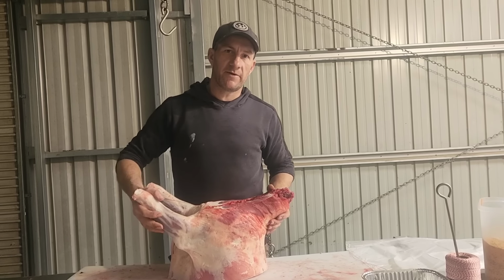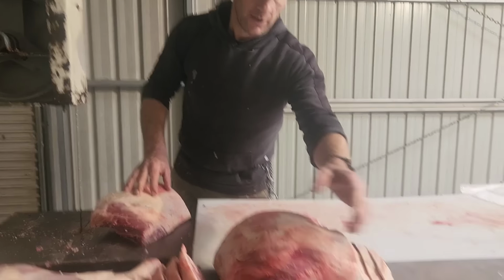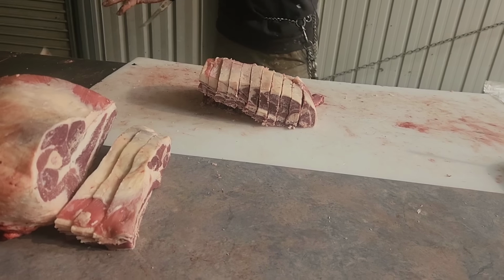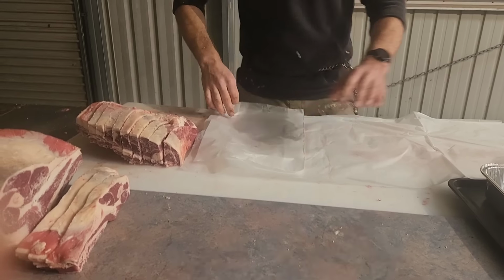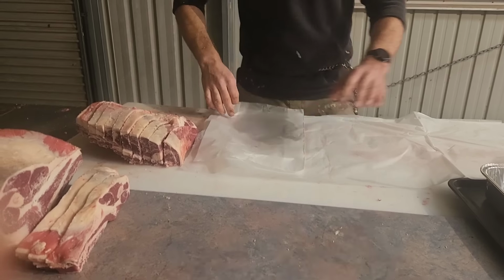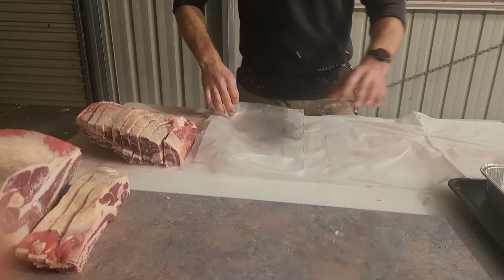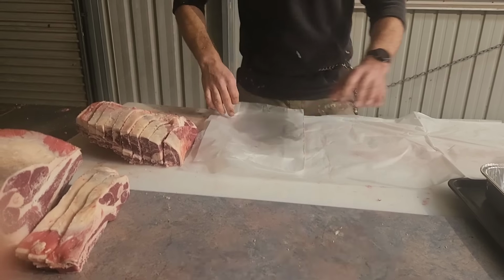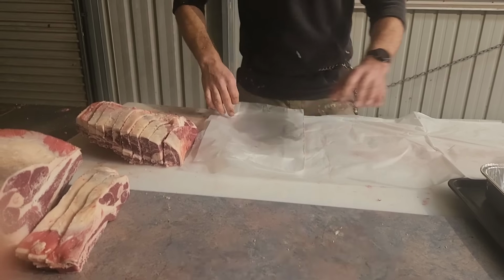Lamb Forquarter Roast With A Difference.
G'day Guys, in this video I show you a different way to prepare a lamb forquarter roast. This is a good way to get plenty of flavour through the meat and also makes it easy when it comes to serving. Give it a go and I hope you enjoy it.